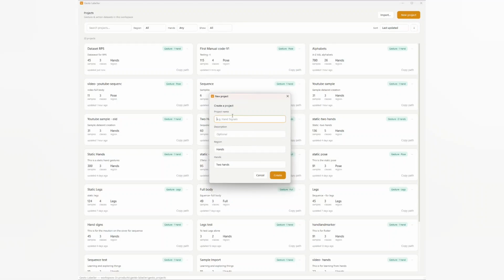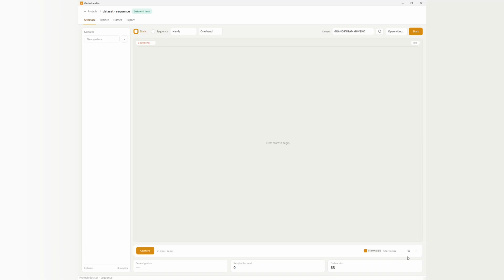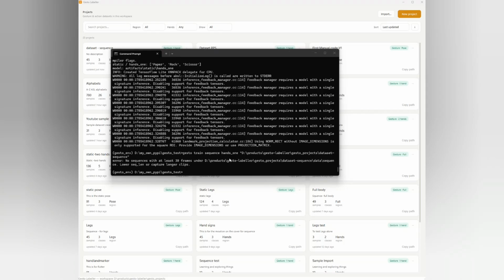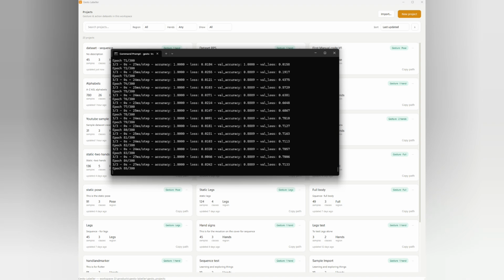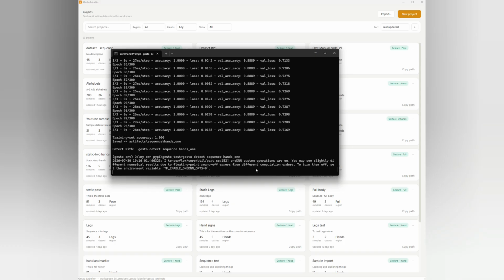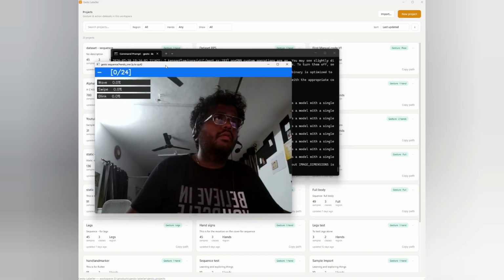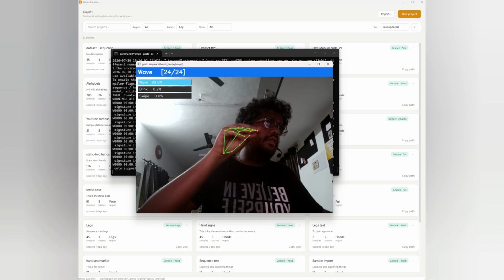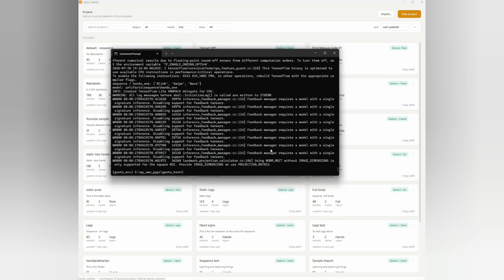Build a Sequence Gesture Recognizer with Gesto — Detect Motion & Actions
A complete, end-to-end tutorial: build a sequence (motion) gesture recognition model with Gesto — capture the dataset, train an LSTM model, and run live detection. No cloud, no prior ML needed.

Sequence mode is for gestures defined by movement over time — waving, clapping, a swipe, jogging. Instead of a single frame, each sample is a short clip, and the model learns the motion. Reach for sequence when two gestures share the same shape and only differ by how they move.